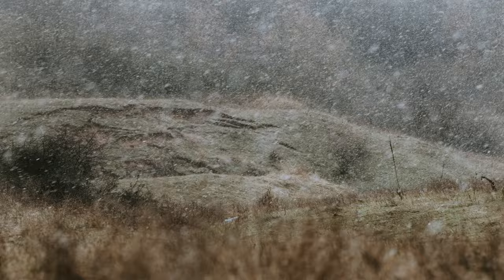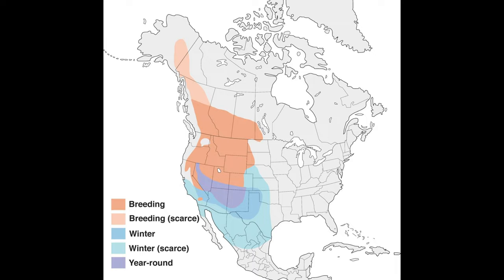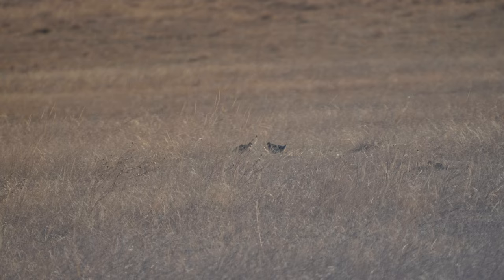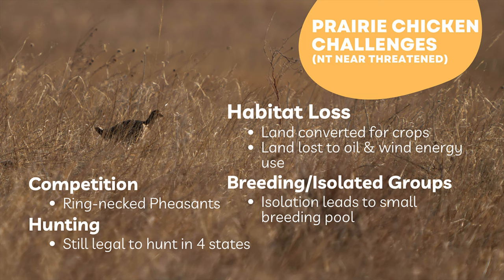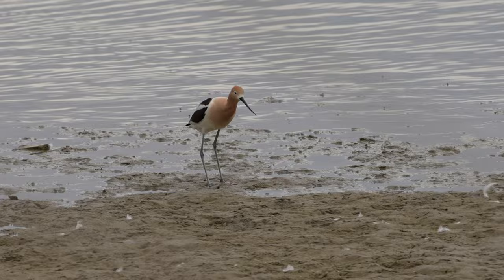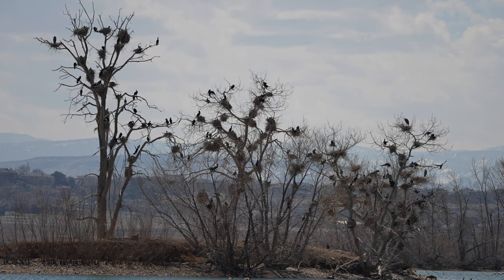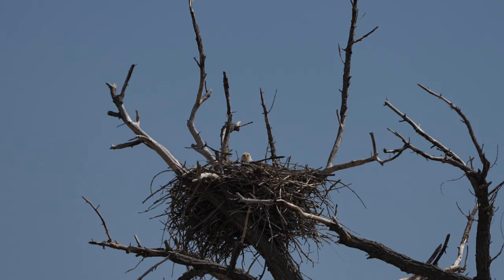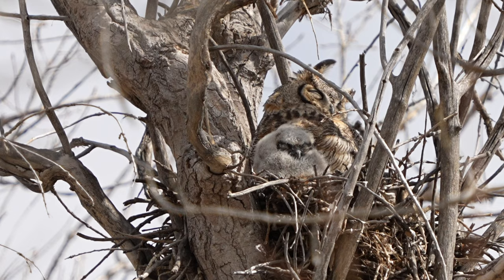Bird Photography in Early Colorado Springtime | Owlets, Bluebirds, Prairie Chickens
The Spring migration has begun in Colorado!  In this video, we are out on multiple outings searching for those species that let us know that Spring has arrived.  We'll capture the amazing colors of the Mountain Bluebird.  We'll travel the back country dirt roads looking for the elusive Greater Prairie Chicken.  And finally, we'll visit multiple Great Horned Owls nests to see owlets!  It's a lot packed in to one episode, I hope you enjoy!